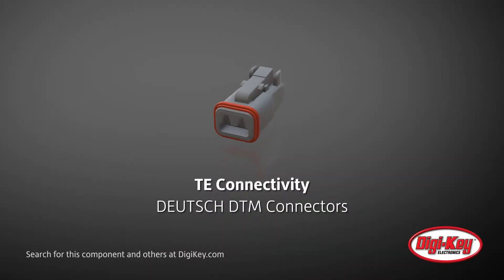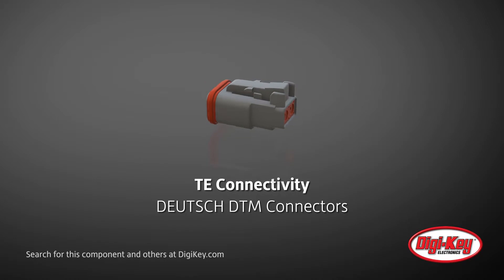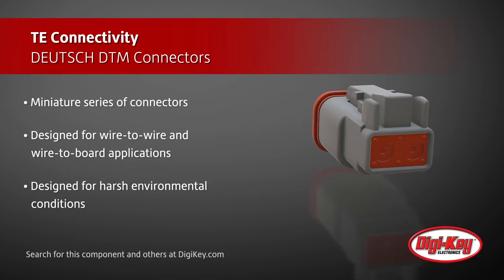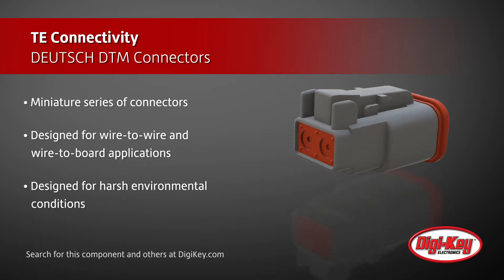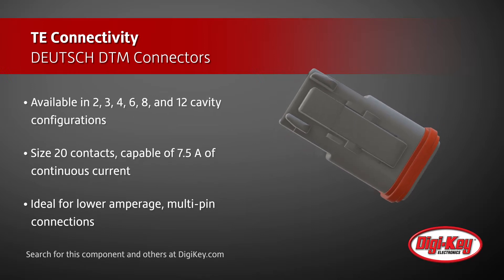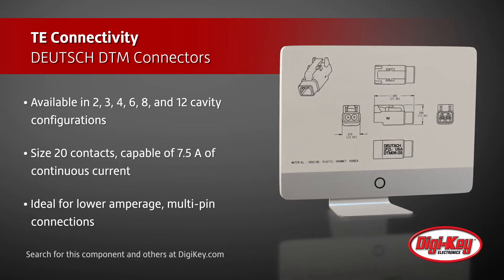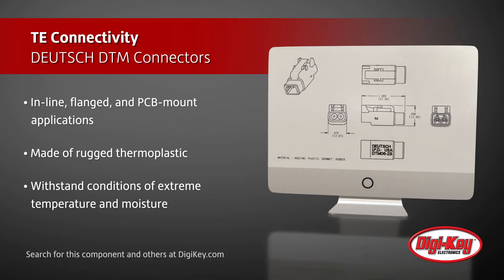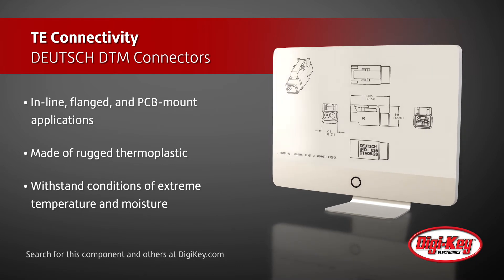TE Connectivity DTM Series Connectors | Digi-Key Daily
TE Connectivity offers their Deutsch DTM series of connectors. This series of connectors is a miniature series designed for cable-to-cable and cable-to-board applications in harsh environmental conditions. They are available in 2, 3, 4, 6, 8, and 12 cavity configurations. The connectors accept size 20 contacts, where each contact is capable of carrying up to 7.5 amps of continuous current, which makes this series ideal for filling the design requirements for lower amperage, multi-pin connections. These DTM connectors can be mounted in-line, flanged, and used for PCB-mount applications. The connectors are made of rugged thermoplastic and feature silicone rear wire and interfacial seals that allow the connectors to withstand conditions of extreme temperature and moisture, making this connector series very reliable.